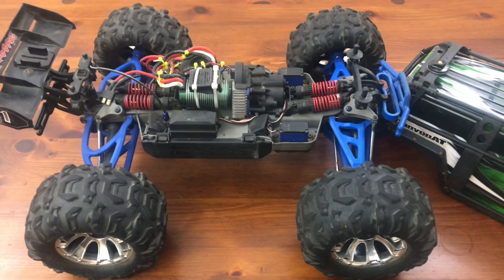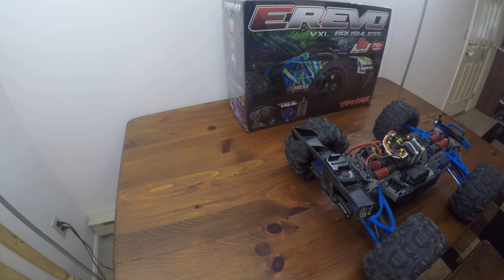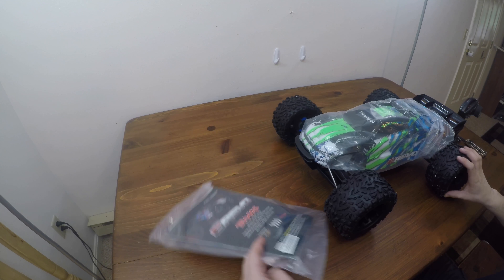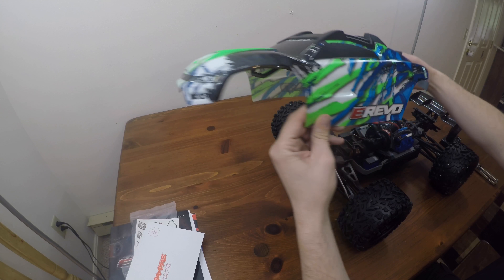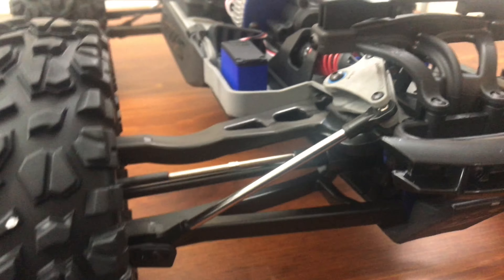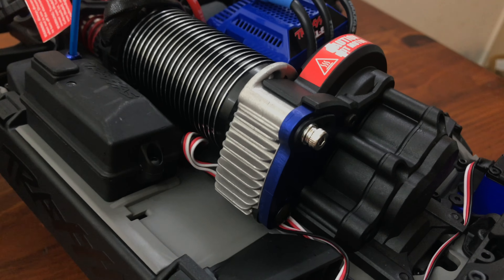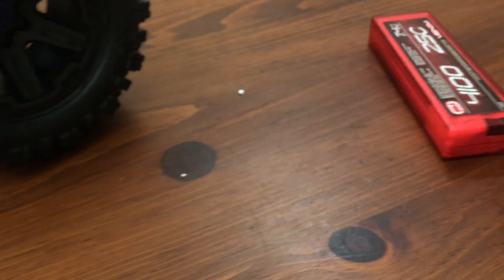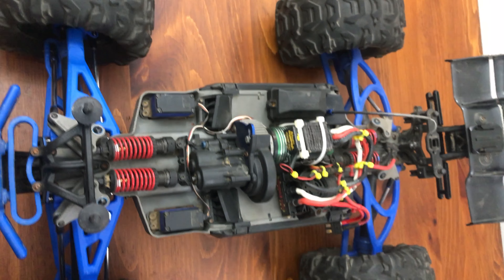E-Revo 2.0vxl unboxing and original revo comparison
In this video I unbox and do a brief comparison between the new and old revos. I got this new revo because I have had many traxxas rc vehicles in the past (t-maxx, revo1/16 vxl, e-revo dual brushed motors, summit and revo 3.3,) the revo platform has been a favorite of mine since I first laid eyes on it over 10 years ago. This revo brings many necessary upgrades to this platform that a lot of us have been waiting for.